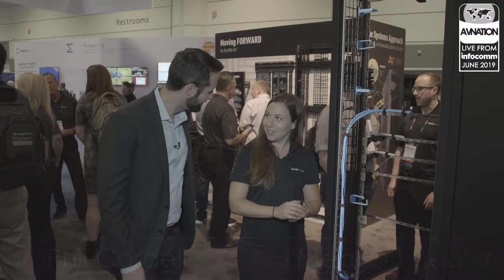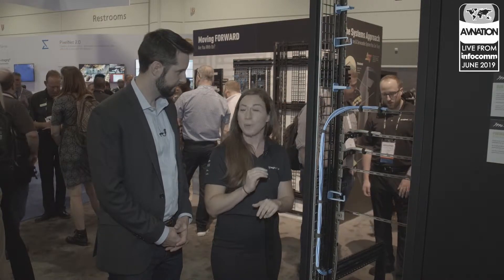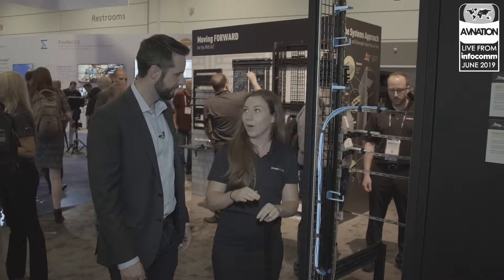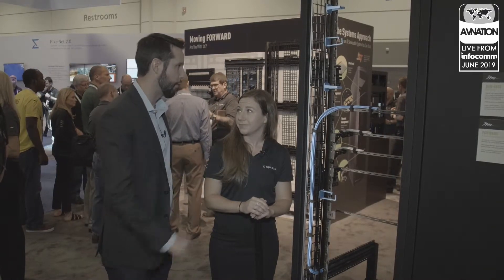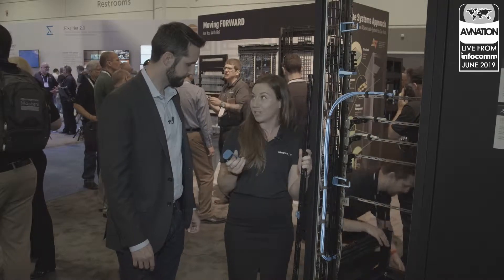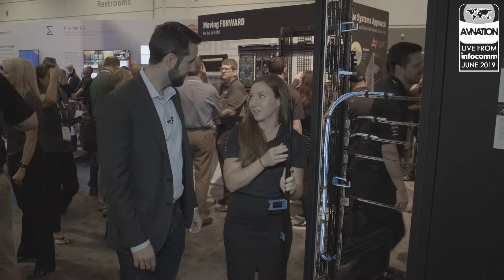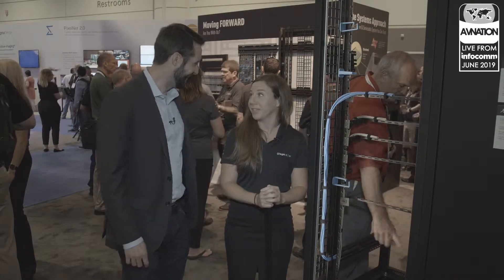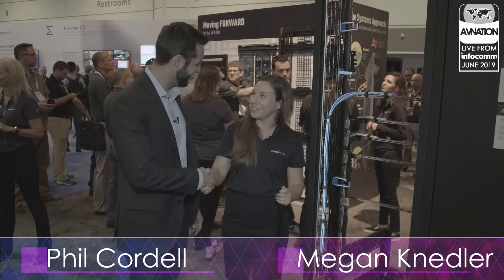Middle Atlantic takes rack storage to the next level at InfoComm 2019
For Middle Atlantic's 40th anniverary, they have decided to innovate on the standard rack railing and offer a new lease on cable management.